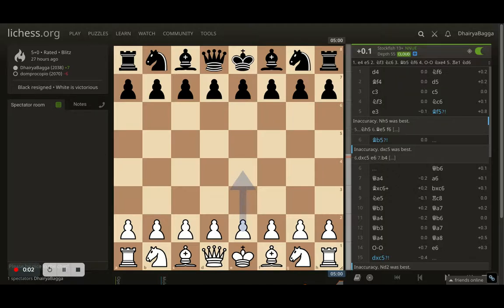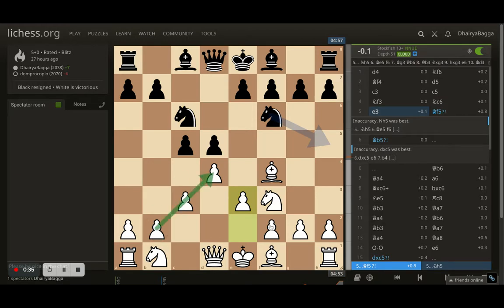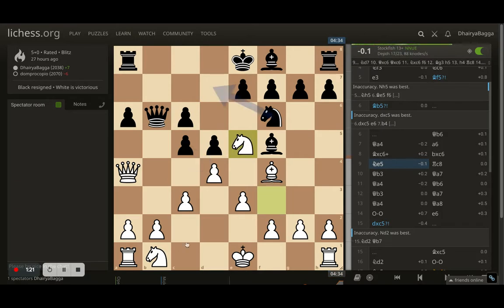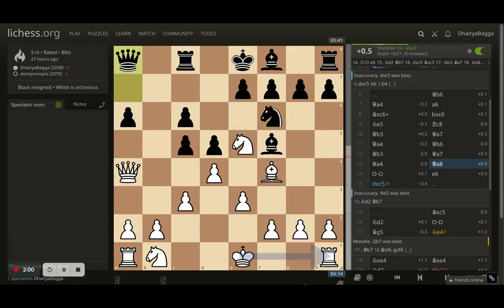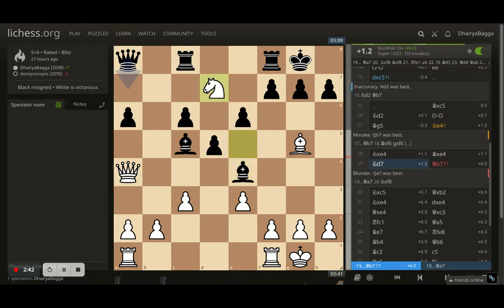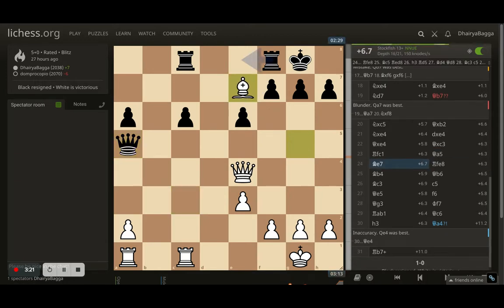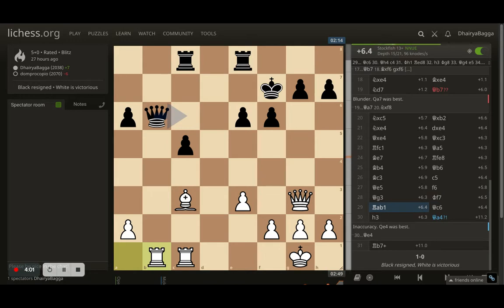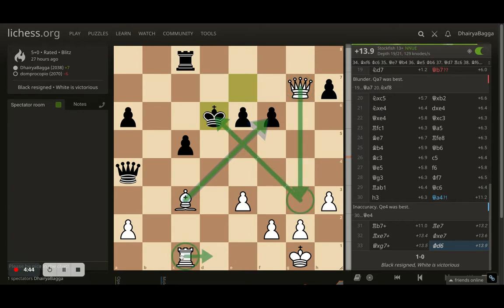Why the Knight on e5 is an important piece in the London System! Watch this dominating chess game!